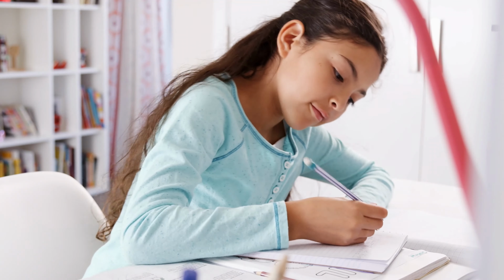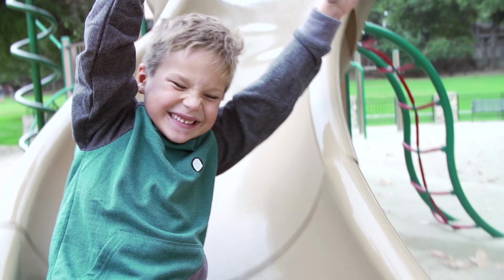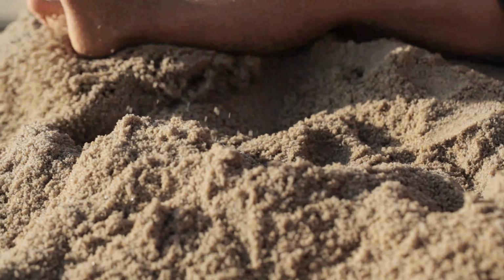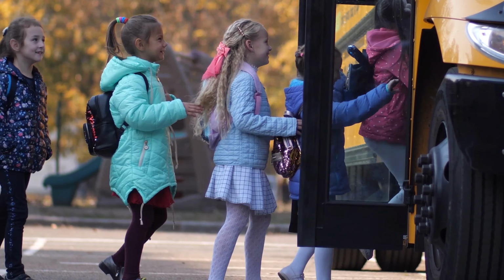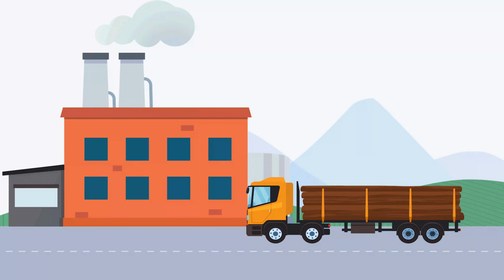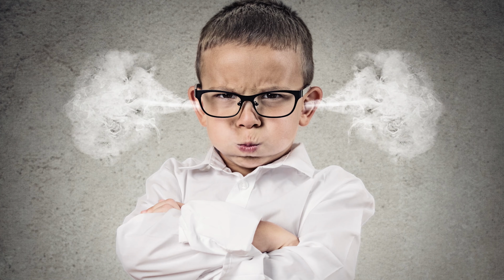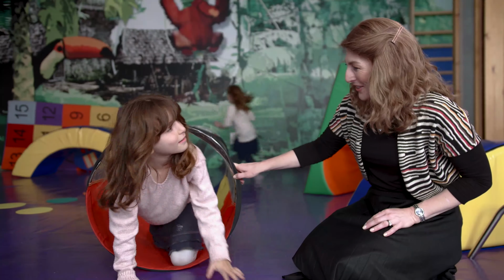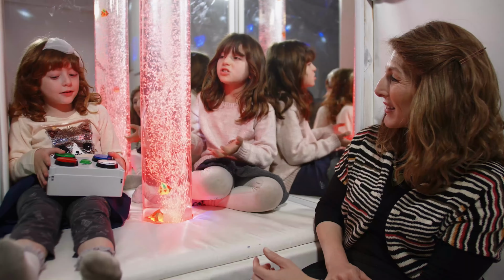Chapter 1 - Discover Our 8 Amazing Senses - The Sensory Coach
About Fun & Function
We are dedicated to helping children succeed through our sensory tools and educational programs. Our goal is to educate teachers, parents and therapists to be able to recognize behaviors that are a sign of sensory processing difficulties and learn how to help them in the classrooms with those behaviors.

to learn more about sensory solutions and browse our wide range of outstanding sensory products.

Chapter 1 - Discover Our 8 Amazing Senses
Have you always believed you had only 5 senses?
In this chapter, you will learn to identify EIGHT important senses to understand how we experience the environment through them and how they impact our interactions and experiences.
What is sensory processing?
What is sensory processing disorder?
What are the proprioceptive, vestibular and interoceptive senses?
These questions and many more will be covered in this video and video series. Watch Now!

Sensory Solutions at School - Video Series
This video series aims to remind us that all children want to succeed! Our job is to help each child succeed by providing the best suited environment. Part of that can be achieved by understanding sensory processing and its impact on behavior, social interaction and learning. If we learn to see the behavior of children through a sensory lens, we might be better able to address their challenges and help them succeed.

This video series is brought to you by Fun & Function and presented by Rivky Berger, who is a skilled occupational therapist and trainer with over 25 years of experience working with children, parents and teachers, in a variety of settings.

To Learn More About Sensory Processing And How it Impacts Everyday Living And Learning Read Our Recommended Articles:

Heel First! Strategies to Prevent and Reduce Toe Walking